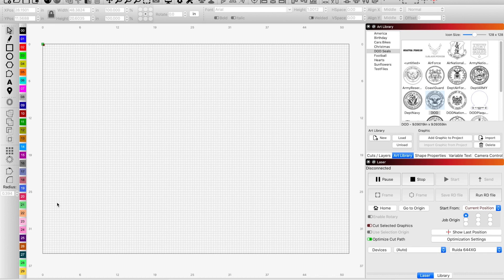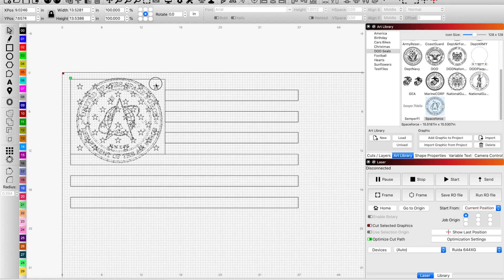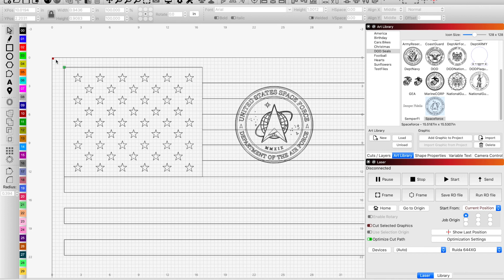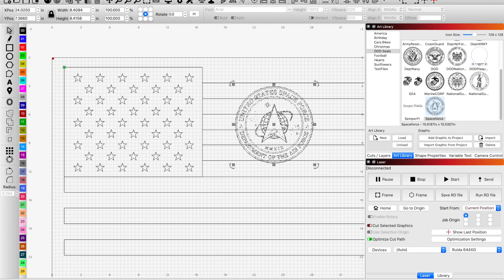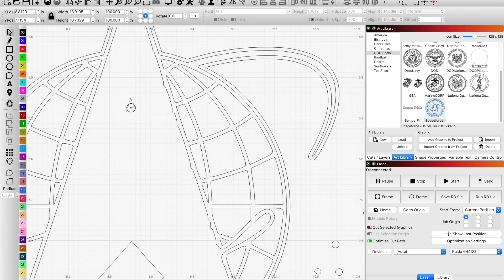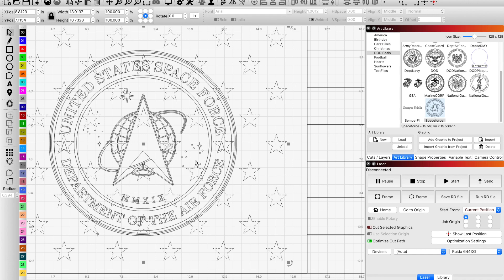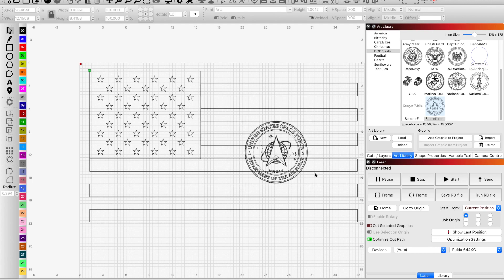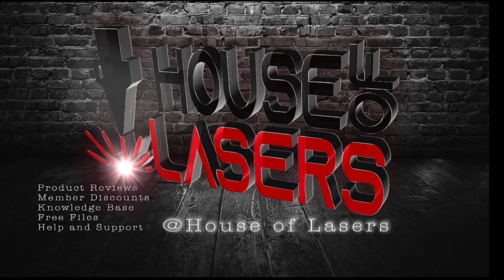HOW TO.. Fixing Graphic Overlaps or Graphic Overlay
When running two or more overlapping graphics and you want the back graphics removed or to mimic your top graphic... Theres an easy way!